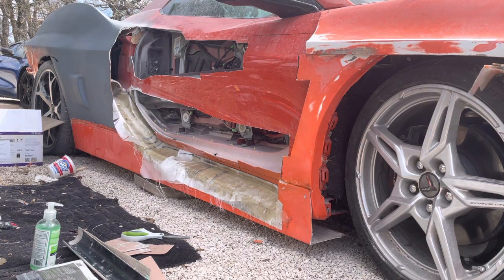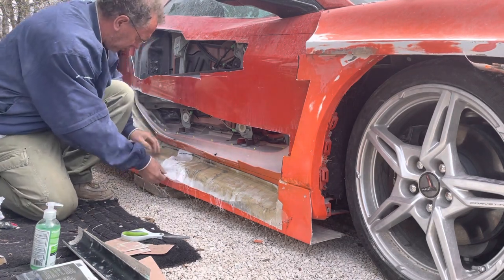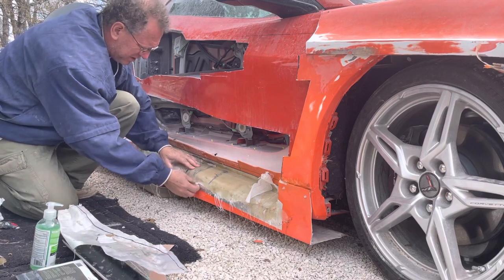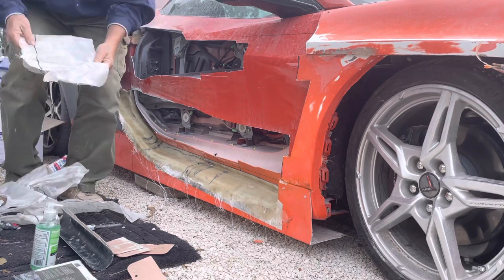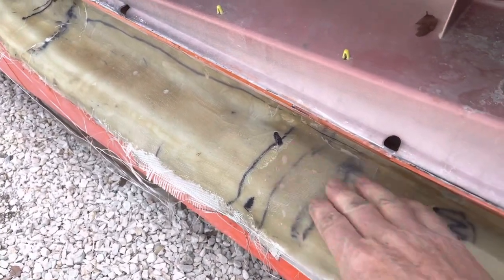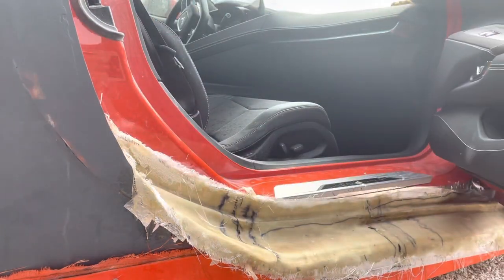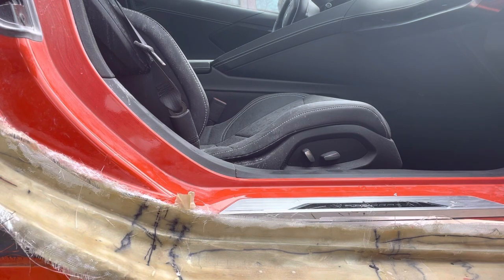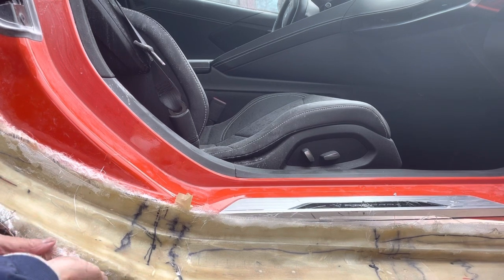C8 Corvette Hack - What tha heck is “peel ply”?!?!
In this video I show you how I used peel ply to get a serviceable surface on my preliminary vent/running board.